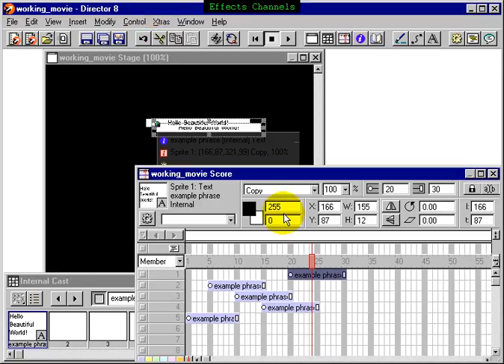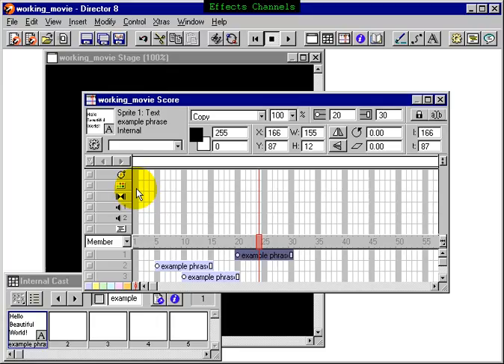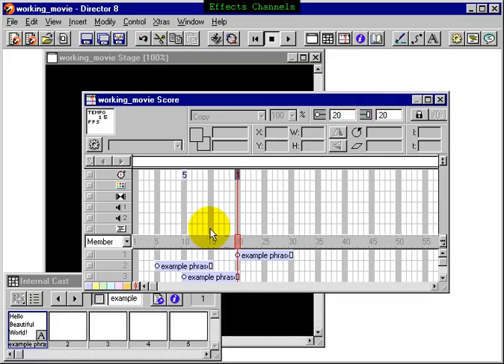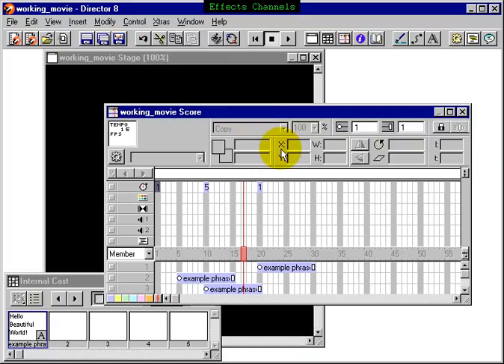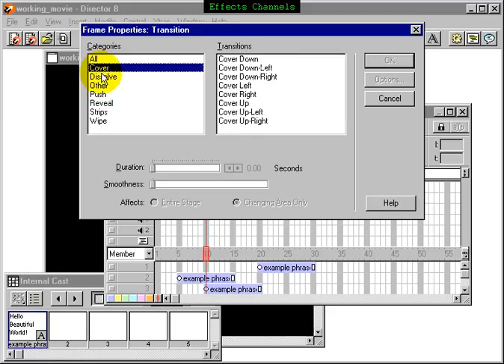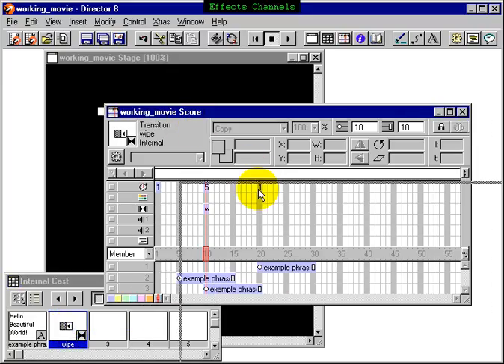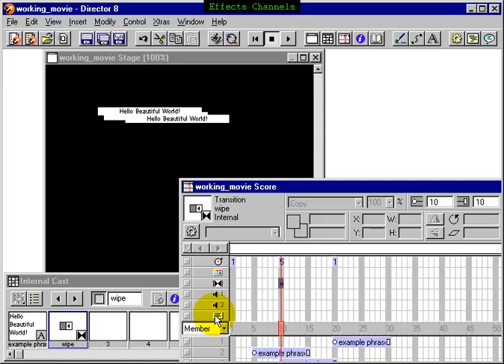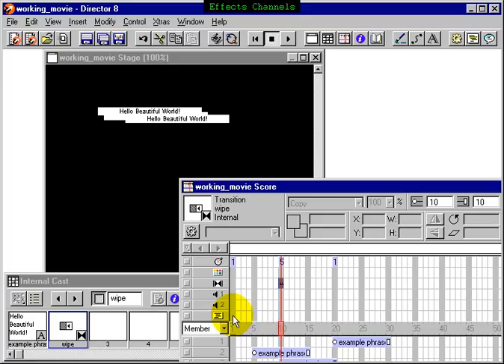09 The Effects Channels